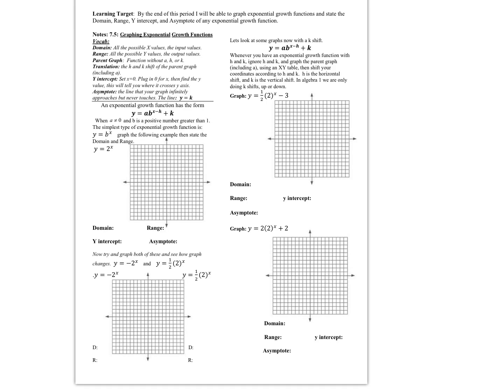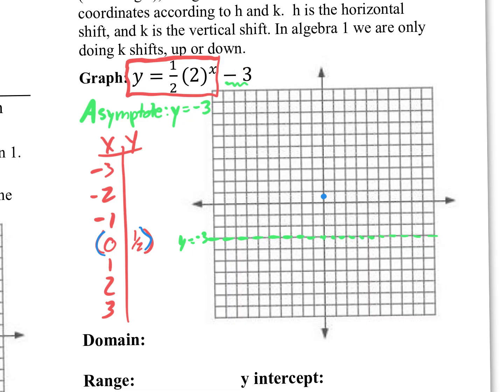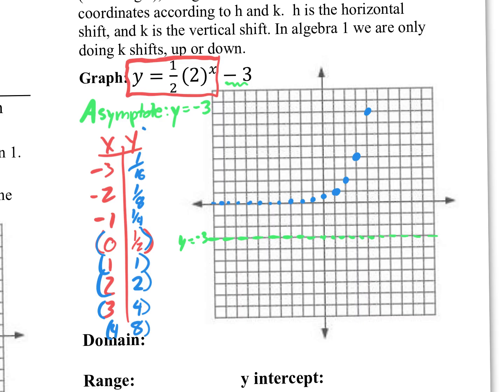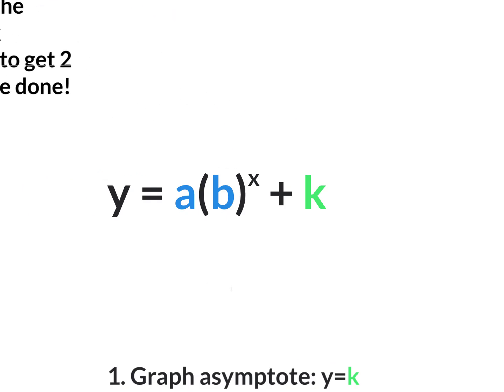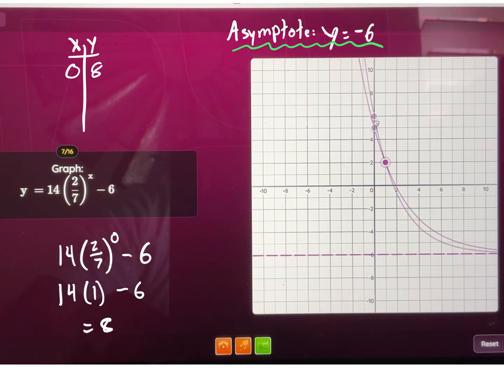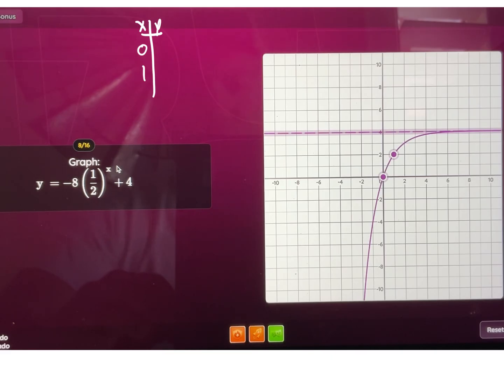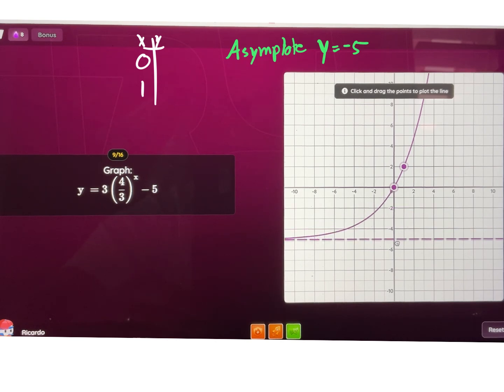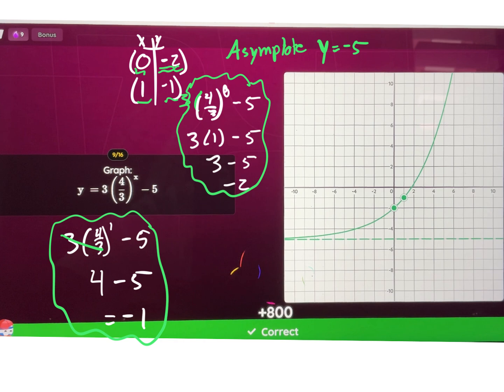Graphing exponential functions on Quizizz Wayground